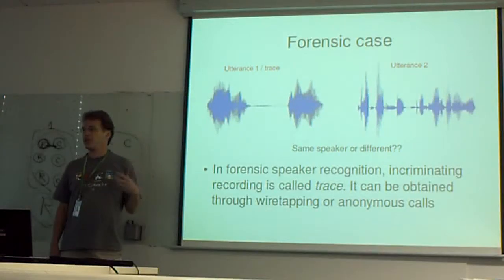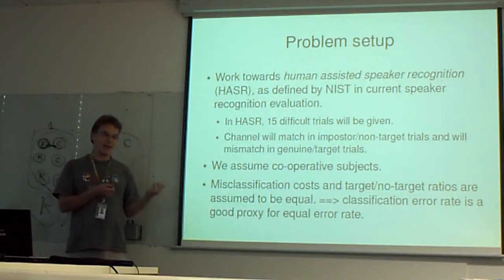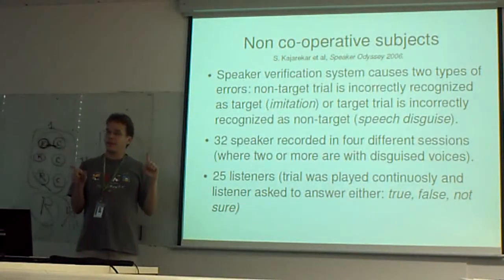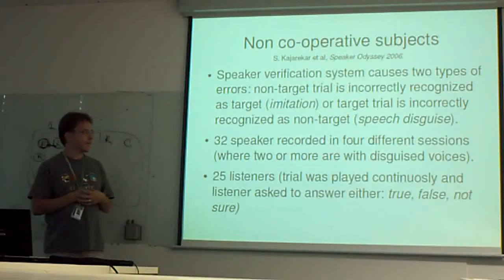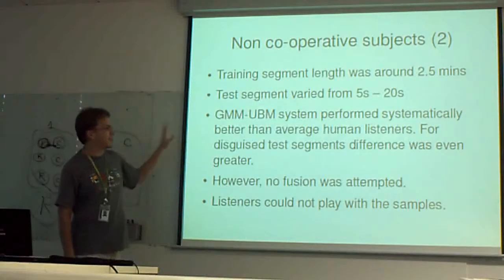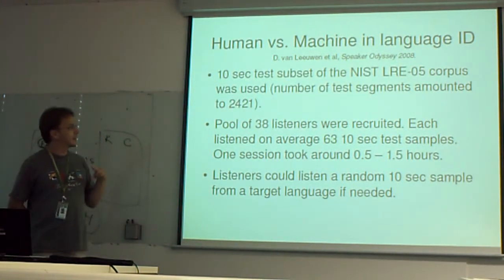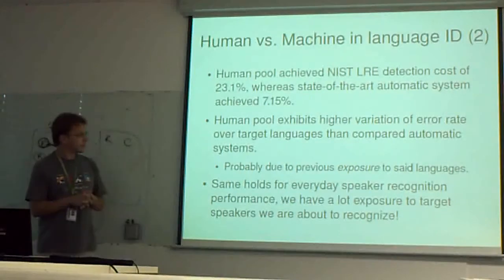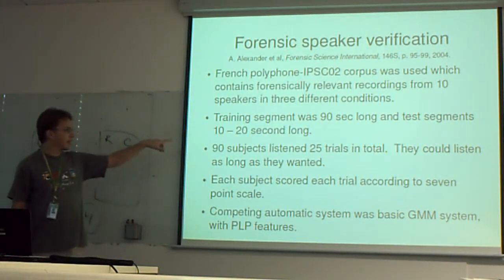Man vs. Machine in Speaker Recognition Part 2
In, forensic speaker verification, we aim to detect whether
same speaker is speaking in the incriminating recording and
in the so called test recording. The verification task is
generally performed either by professional phonetician
alone or assisted by an automatic speaker verifications system.
NIST Speaker Recognition Evaluation 2010 contains a Human
Assisted Speaker Recognition (HASR) sub-challenge. It gives
us a new opportunity to study human vs. machine performance
in speaker verification. We will study how to use pools of
so called naive listeners and combine results of those with
the state-of-the-art automatic verification system.